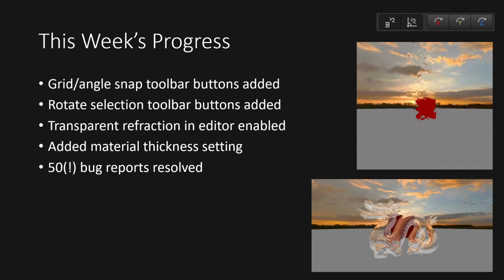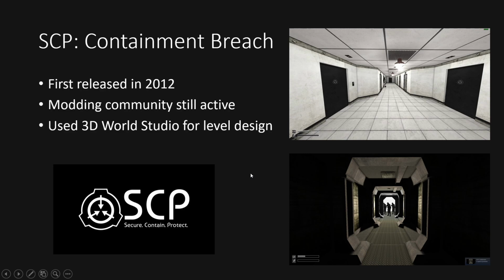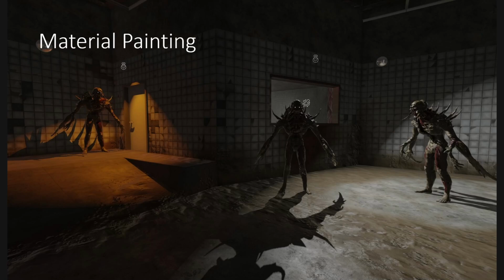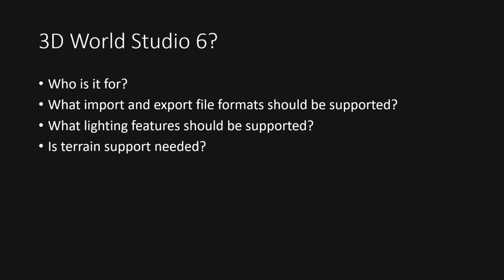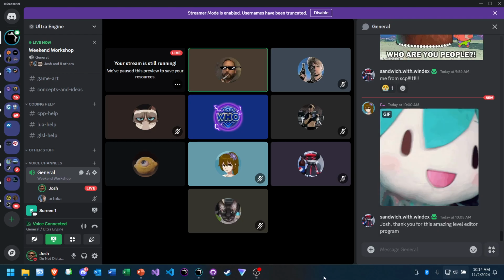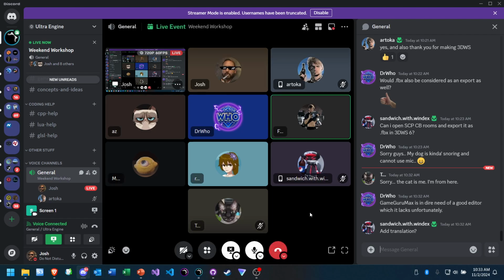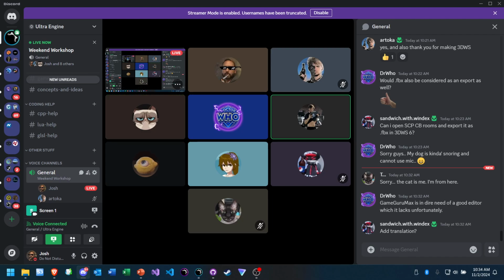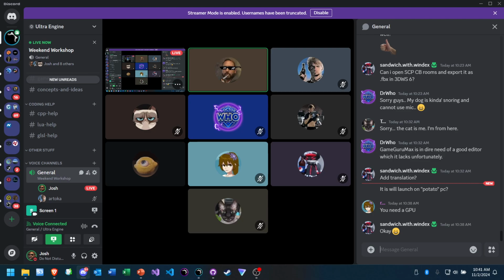Week's progress + 3D World Studio 6? (SCP Containment Breach Editor) - Weekend Workshop #41